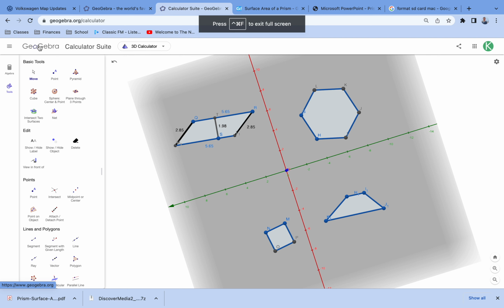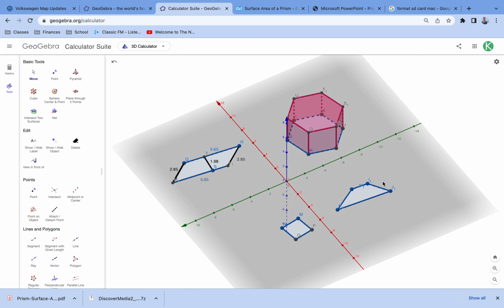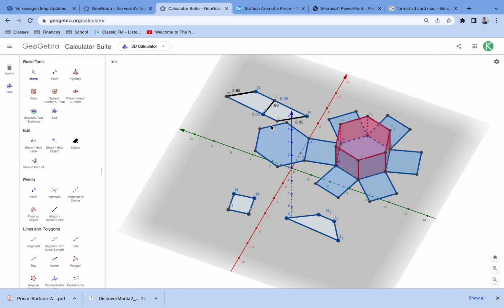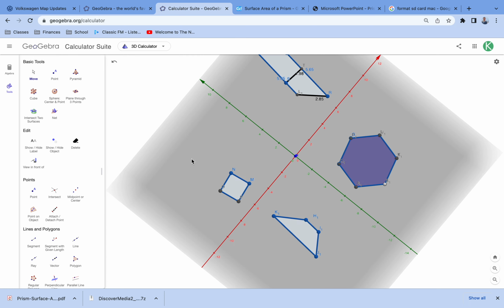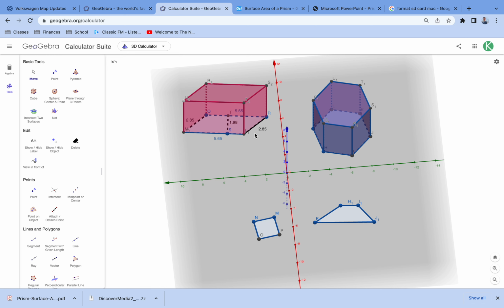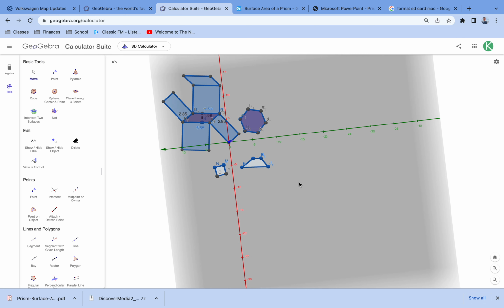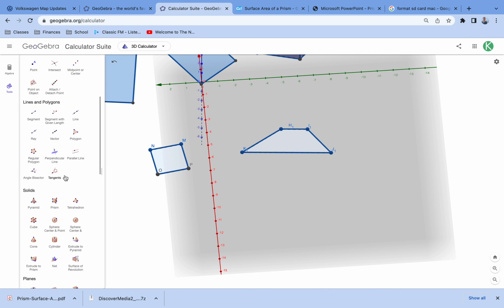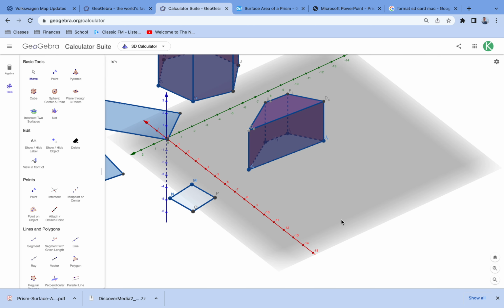Surface Area of Prisms on Geogabra